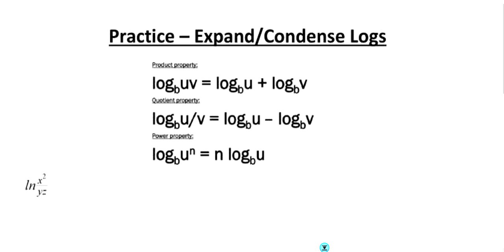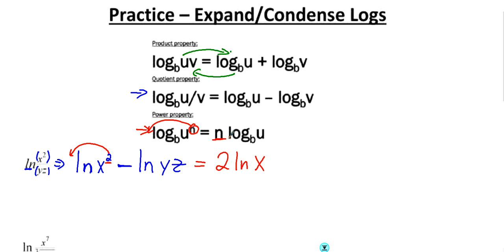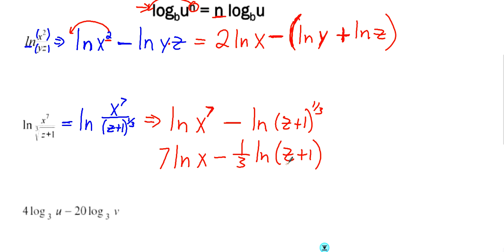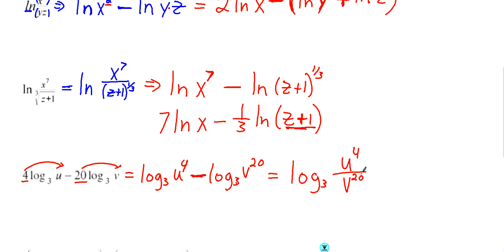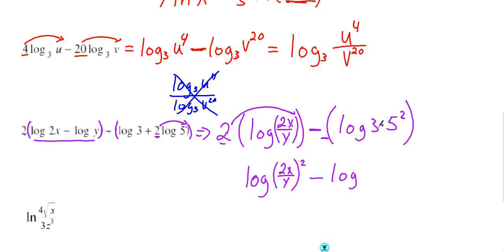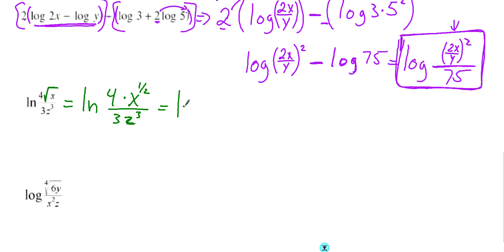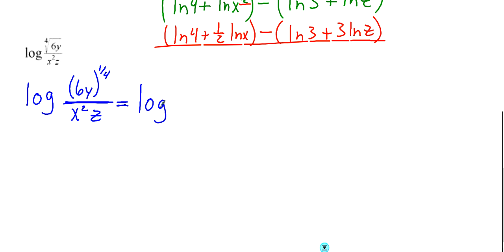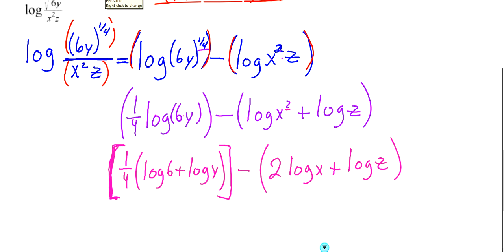Practice Expanding Condensing Logarithms